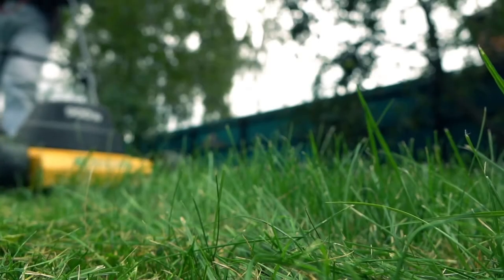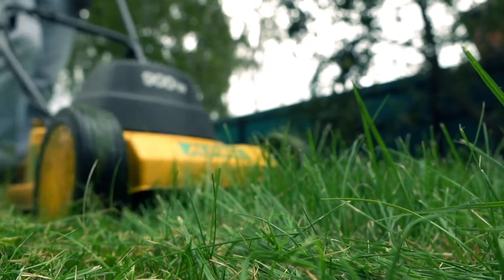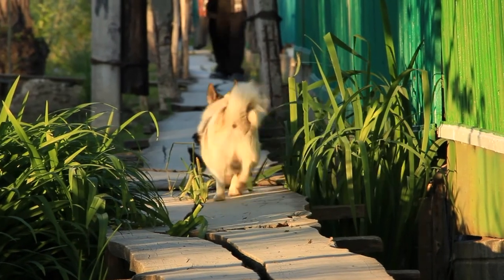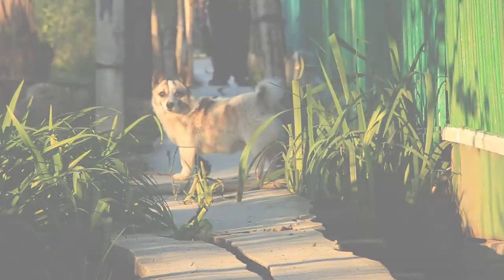Cutting Your New Sod For The First Time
No, it's not for baking. Corn Gluten is a natural product that can be applied to your lawn to avoid weeds and dandelions from growing. Find out how Corn Gluten works to stop the germination of seeds so that you can spend less time pulling weeds, and more time with your family.